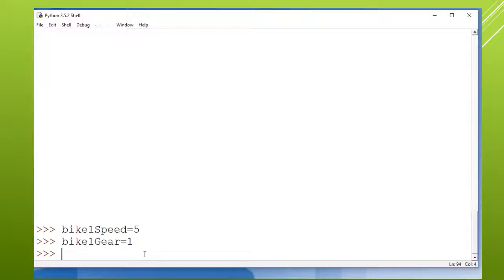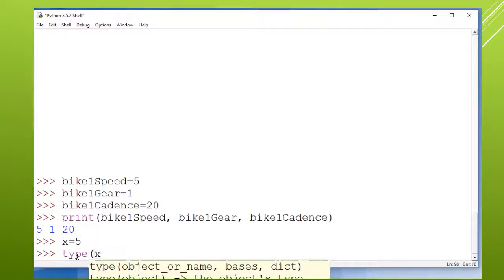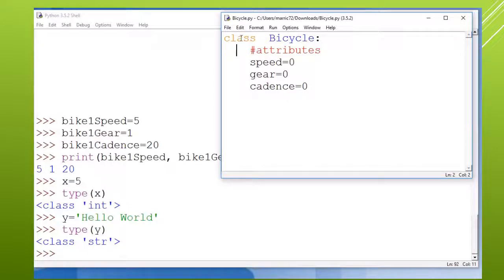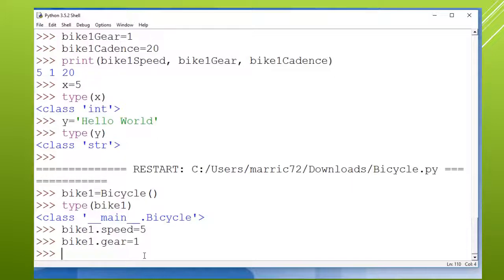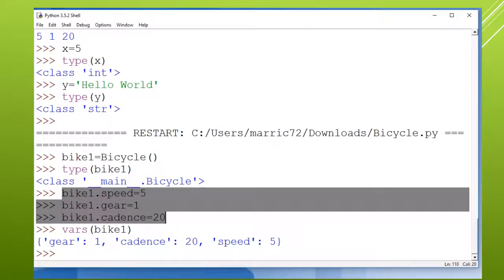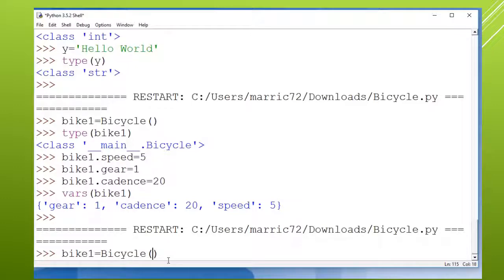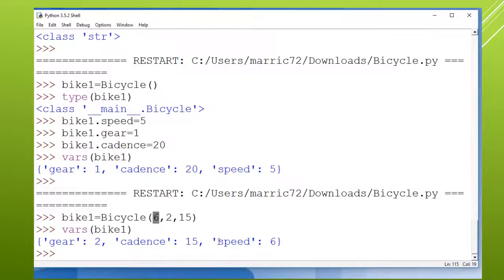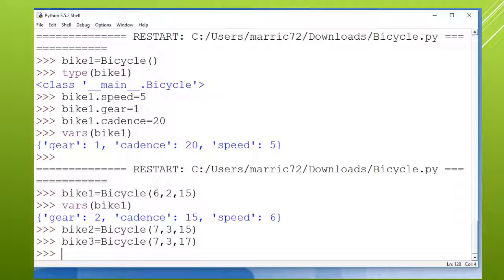Creating your own Class in Python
Intro for very beginners.  Create your own class in Python.  In Object Oriented Programming (OOP) you combine attributes(fields) and methods(class functions).  Creating classes allows you to extend the language and make a new data type.